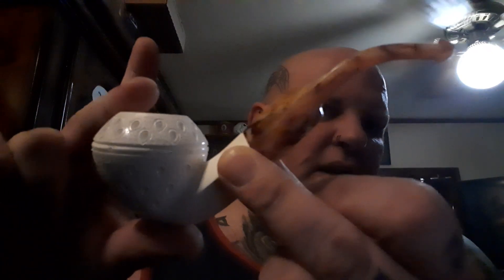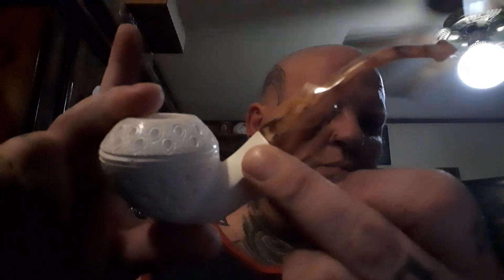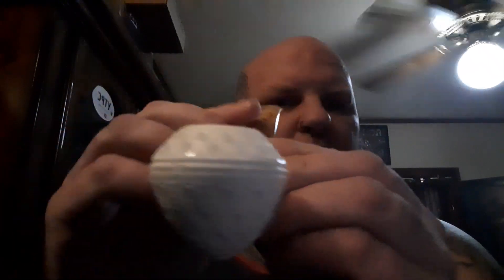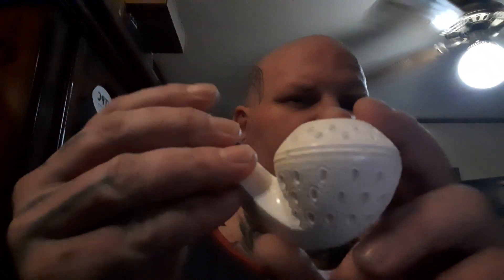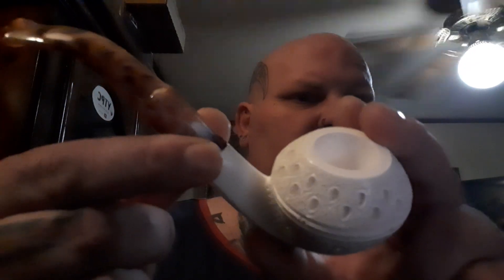got me a new Meerschaum